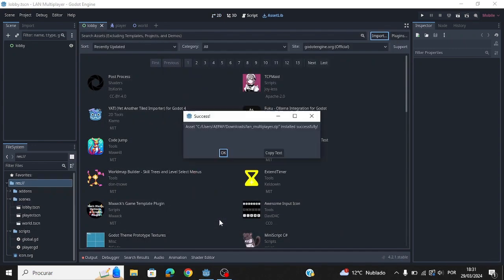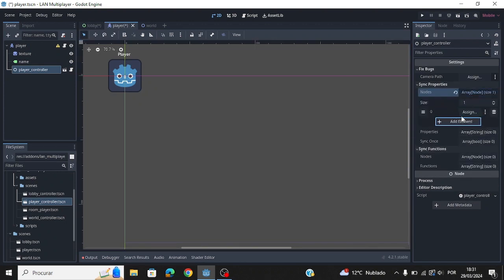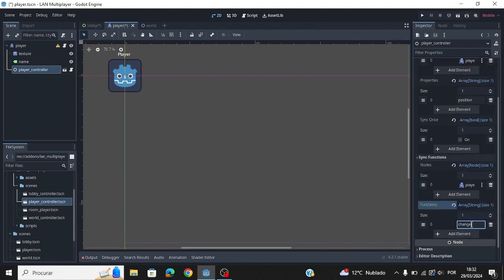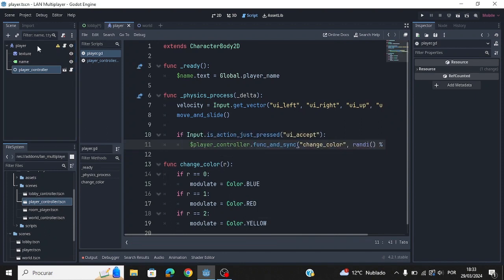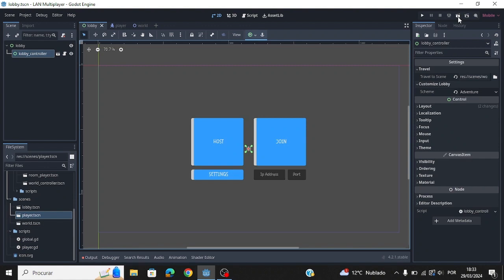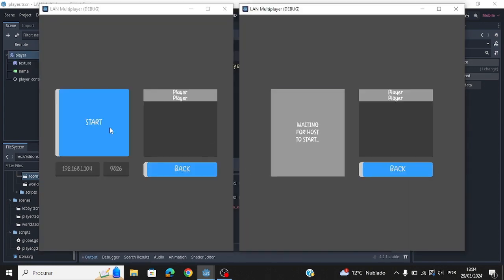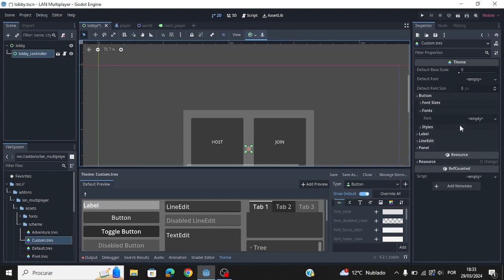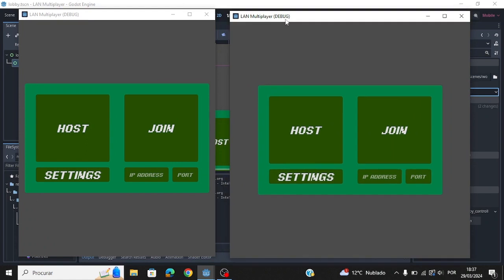How to Add LAN Multiplayer in Godot 4.2